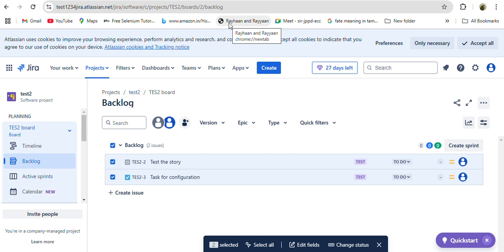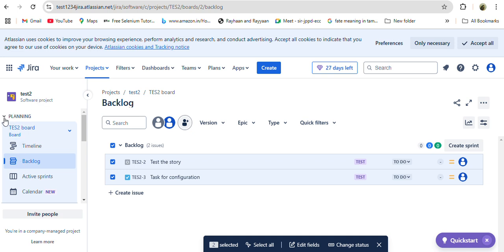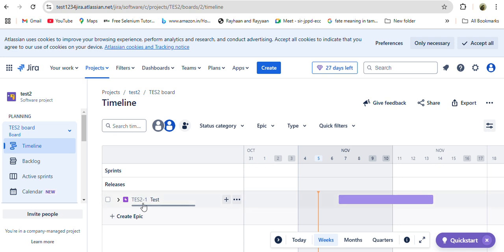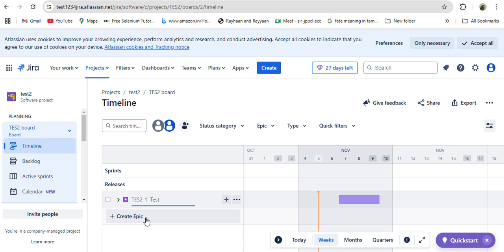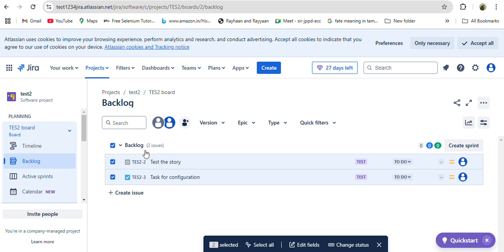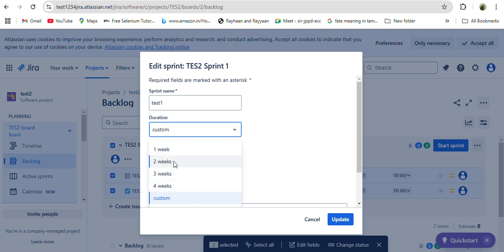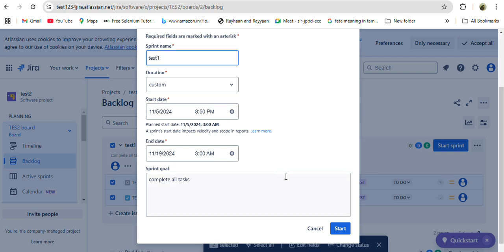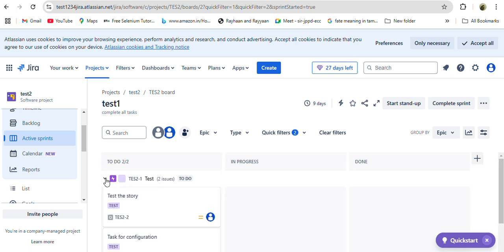JIRA Project Features Part1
Projects are the core units in JIRA, each representing a distinct piece of work or initiative. They contain all related issues, workflows, and configurations.
JIRA offers various project types like software, service desk, and business projects. Each type has tailored features for different workflows, such as Scrum and Kanban boards for software projects.
Projects can be configured with specific permissions, notifications, and schemes to meet the team's unique needs.Common issue types include Epic, Story, Task, Bug, and Sub-task. These types are often structured within project workflows to help teams track different categories of work.